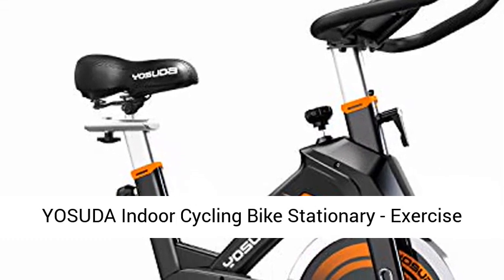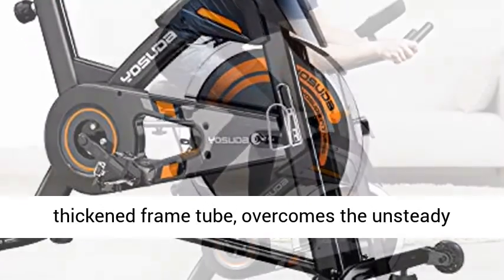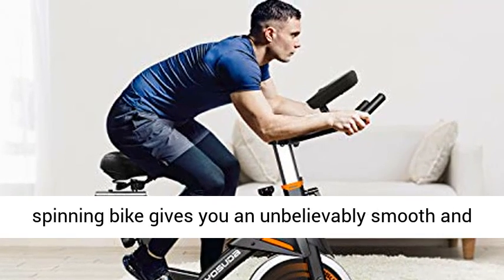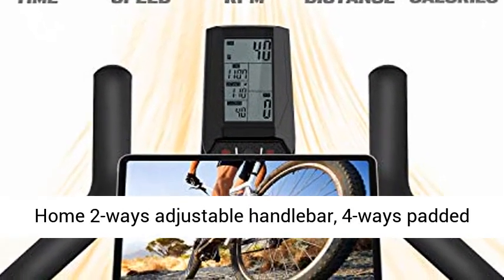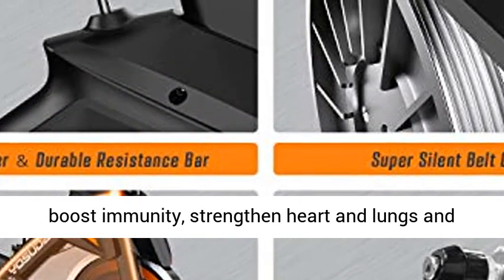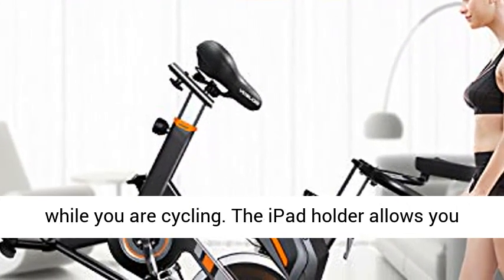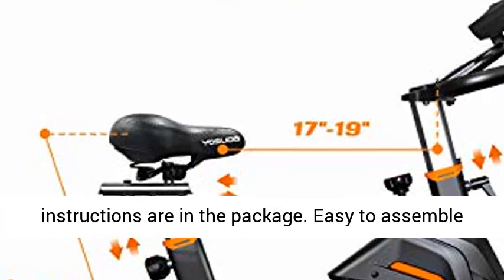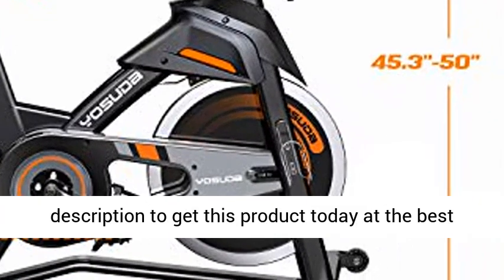YOSUDA Indoor Cycling Bike Stationary - Exercise Bike for Home Gym with Comfortable Seat Cushion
Click here for the best price:

YOSUDA Indoor Cycling Bike Stationary - Exercise Bike for Home Gym with Comfortable Seat Cushion, Silent Belt Drive, iPad Holder

【YOSUDA】Design and produce exercise machines for 20 years. YOSUDA stationary bike has served more than 1,000,000 families. We are so confident that YOSUDA exercise bike can be your fitness partner.
【Updated Stationary Bike】The current version adopts thickened frame tube, overcomes the unsteady defects of most of spin bikes in the market. Solid build, weight capacity 330LBS, give you a safe riding.
【Smooth and Quiet Exercise Bike】With 40LBS flywheel and silent belt driven, this spinning bike gives you an unbelievably smooth and silent ride. It will never disturb your families when you burning calories.
【Best Spin Bikes for Home】2-ways adjustable handlebar, 4-ways padded seat and adjustable tension to make this exercise bicycle meet the need of beginners to professionals. Even can't access a studio, you can boost immunity, strengthen heart and lungs and muscles, perfect for your family health!
【Science Workout】LCD monitor tracks your time, speed, RPM, distance, calories burned and odometer while you are cycling. The iPad holder allows you to watch exercise video or enjoy music when spinning. Thoughtful bottle cage attached, allowing you stay hydrated after working up a sweat.
【No Worry Buying】All tools and instructions are in the package. Easy to assemble within 30 minutes. 44.5*21.7*45.3 inches, compact indoor exercise bike.